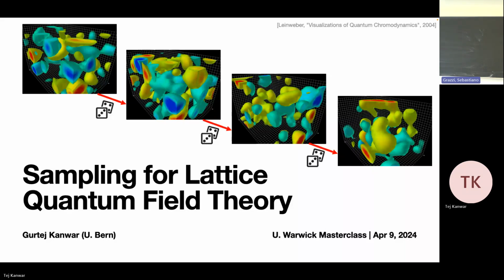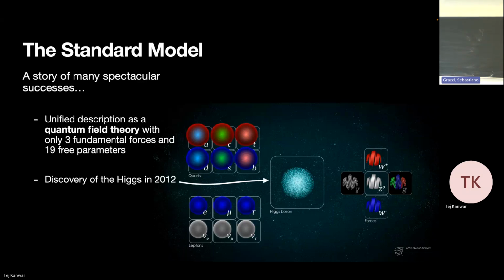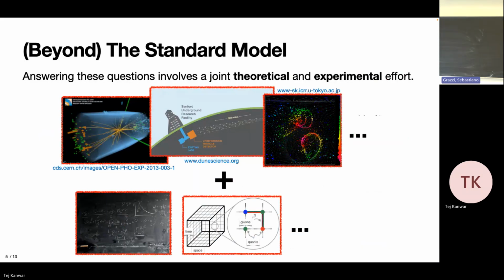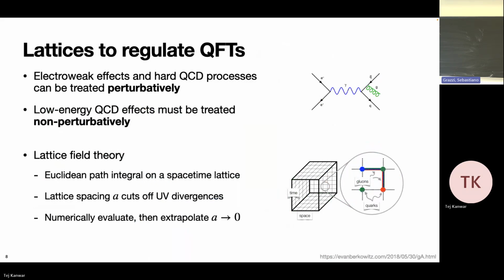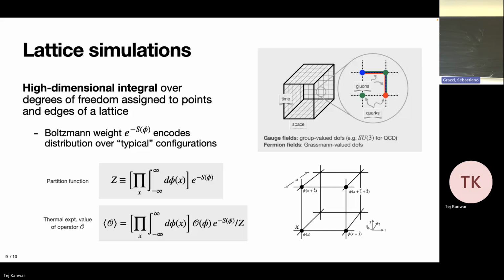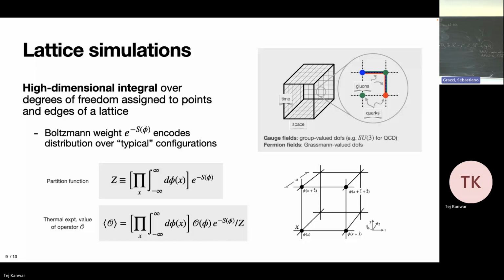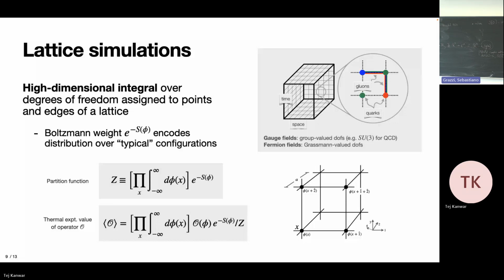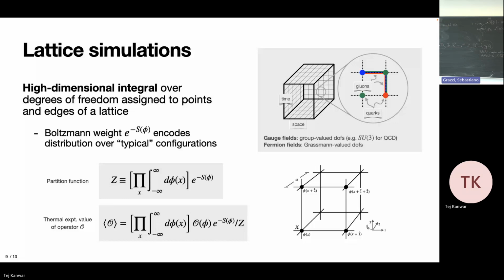Gurtej Kanwar - Sampling in Lattice QCD, Part 1